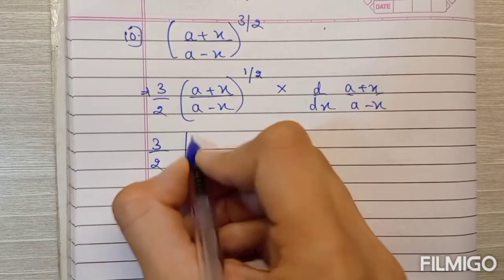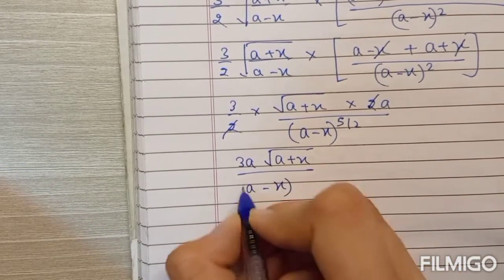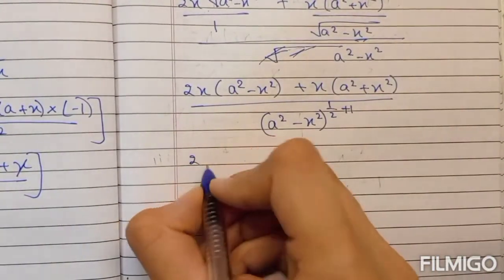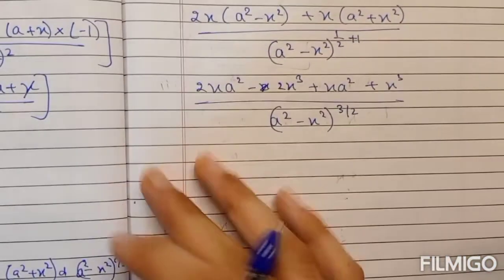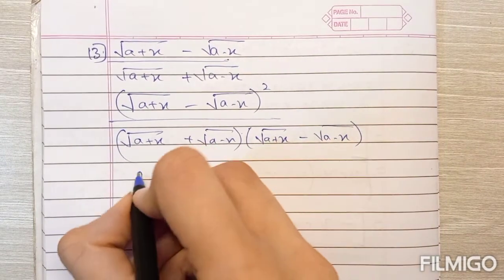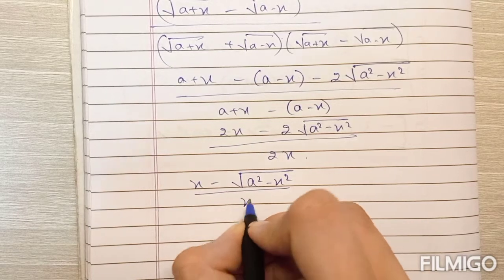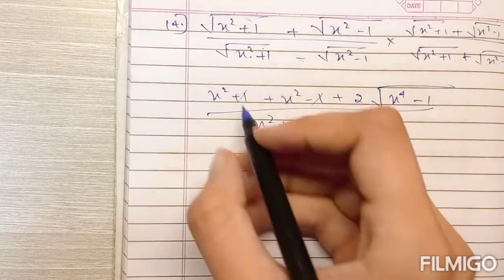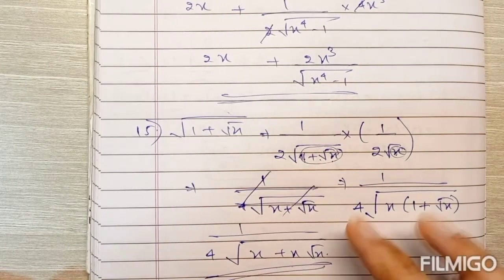Differentiation - Exercise 8B - Questions 10 to 15.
OP Malhotra's Textbook for ISC Mathematics - Solutions.
Differentiation
Exercise 8B Solutions
Part 3